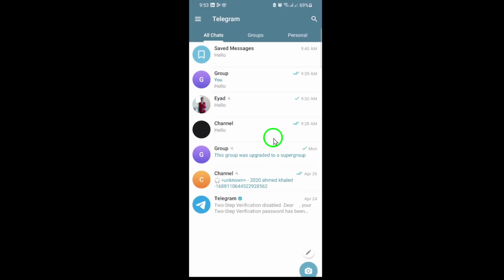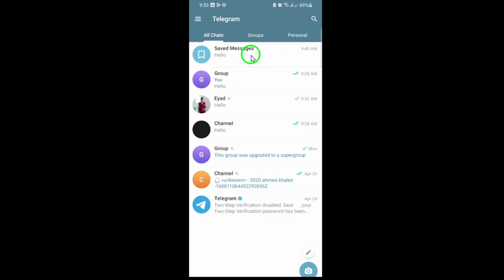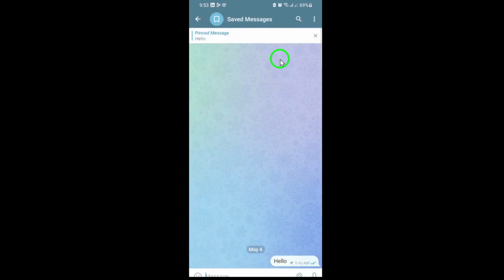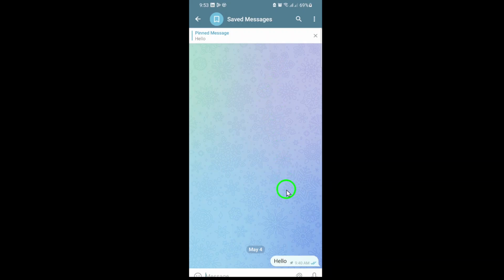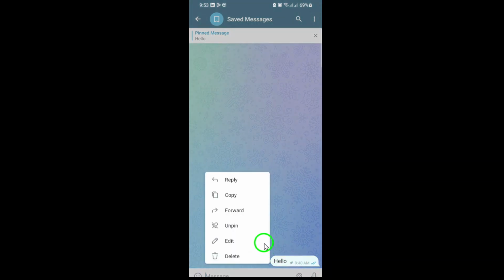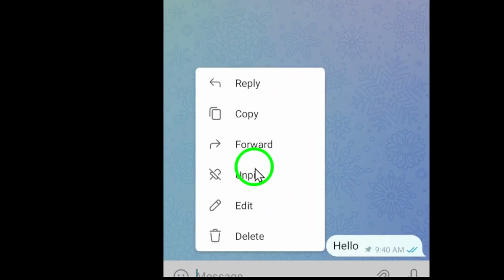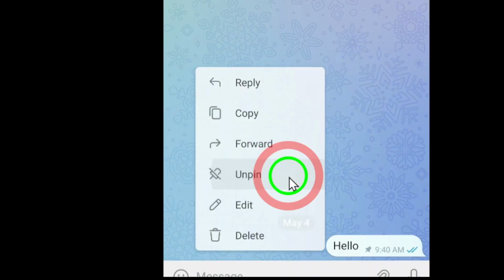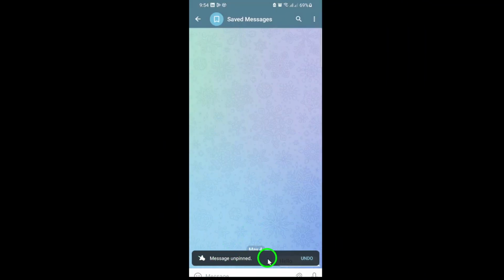How To Unpin Message On Saved Message On Telegram (Updated)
Learn how to unpin a message from your Saved Messages on Telegram with this updated step-by-step guide. This video will help you quickly remove pinned messages, keeping your chats organized and clutter-free.

Follow these steps to unpin a message in Telegram:

1. Open Telegram

2. Go to the menu (☰ or profile icon)

3. Tap on the pinned message at the top

4. Single tap on the message you want to unpin

5. Select Unpin

This method works for both personal and group chats, ensuring your Telegram stays neat and easy to navigate[9][11]. If you found this tutorial helpful, explore more tips on managing your Telegram messages.-

Chapters:
00:00 Intro
00:12 Soultion
01:05 Outro